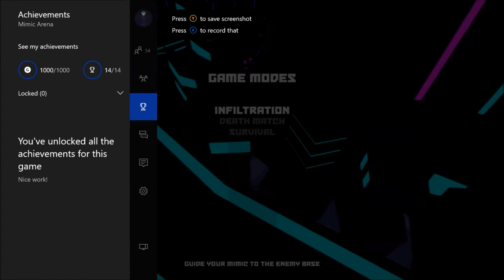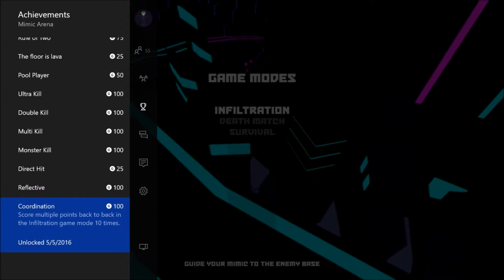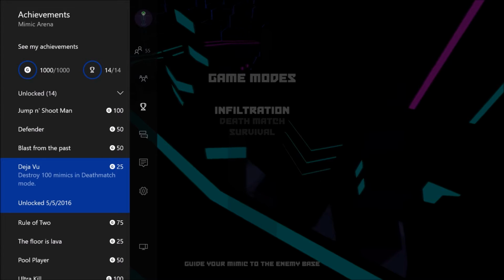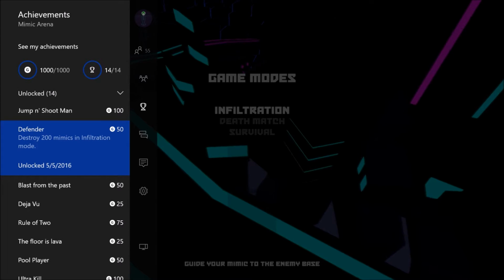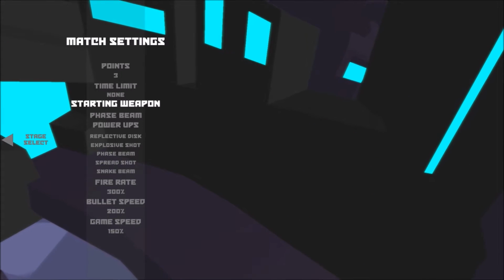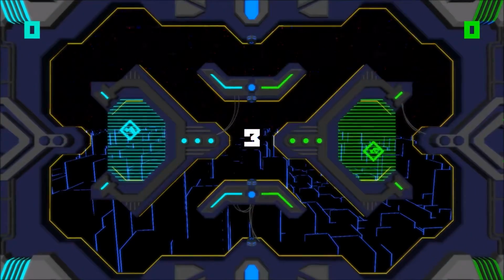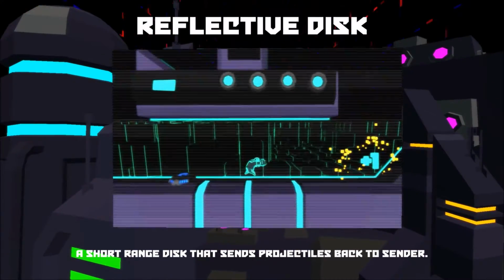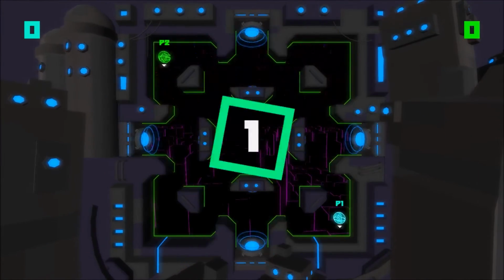Mimic Arena (Xbox One) Achievement Review